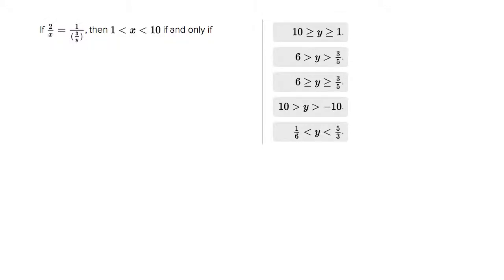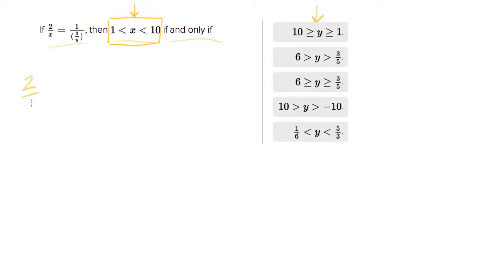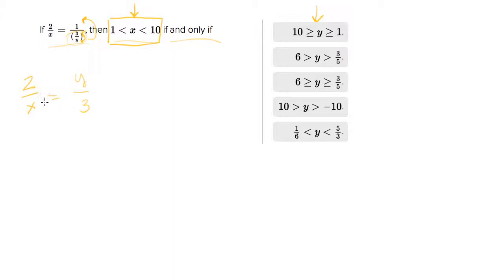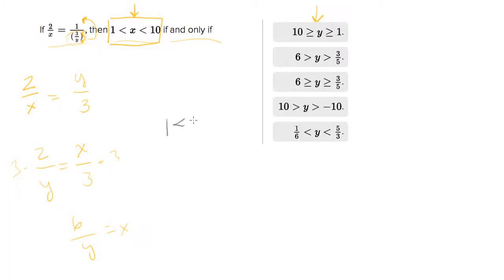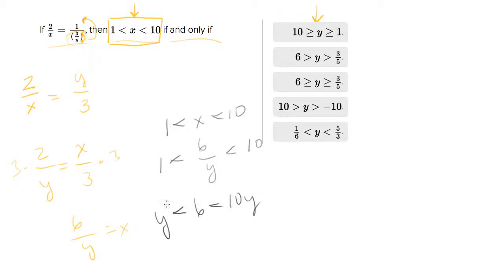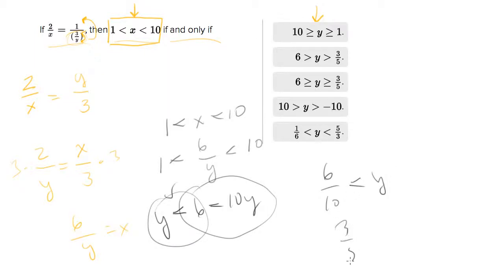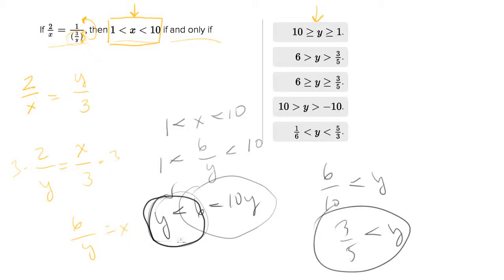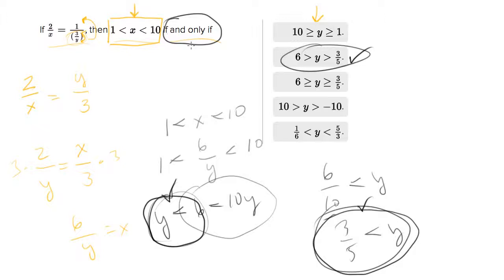6307 If and only if Inequality